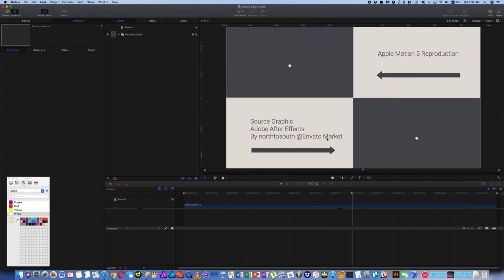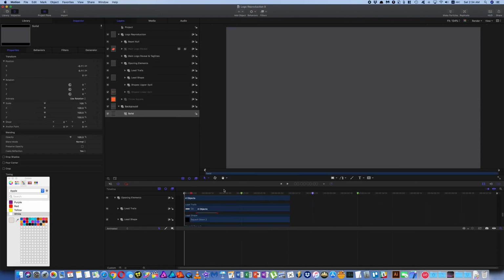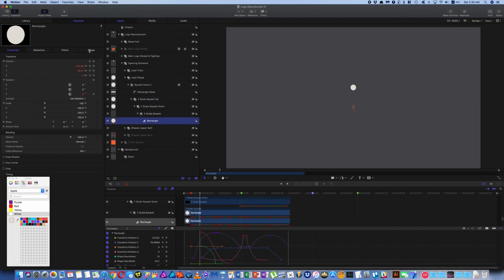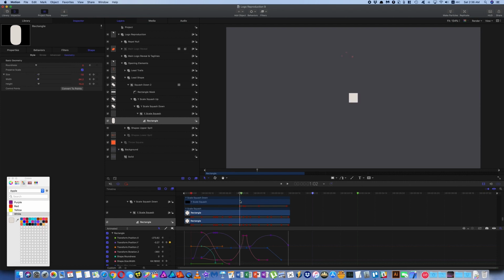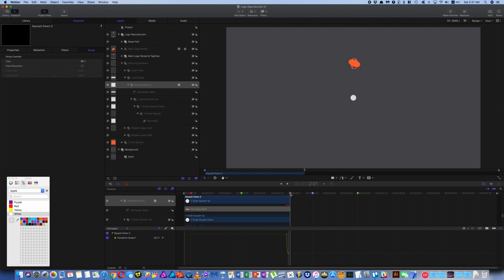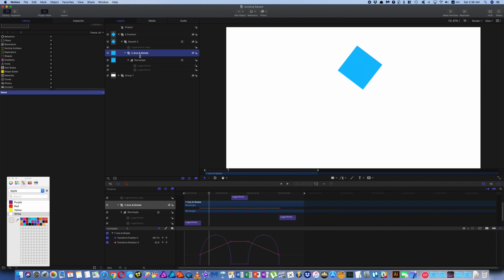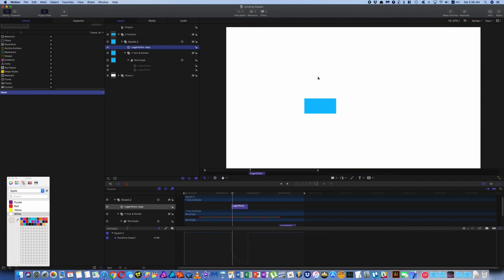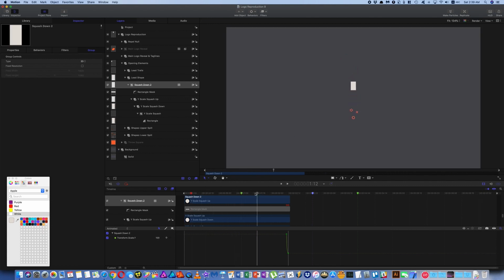Apple Motion 5: Project File Guide for Logo Reproduction No.9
Hello everyone.

This is just a quick guide to the project file for our latest AE Logo reproduction.

The source graphic is by Northtosouth at their product page over at the Envato Marker. Here’s a link to check that out.

In this guide I'm just going to point out how to get a shape to act on multiple anchor points by using groups to assign different task to different anchor points.

Here's a link for the project files. You will need Motion 5.4.1 to open them.

If you want to know more about making shape emitters, there's a guide for you here.